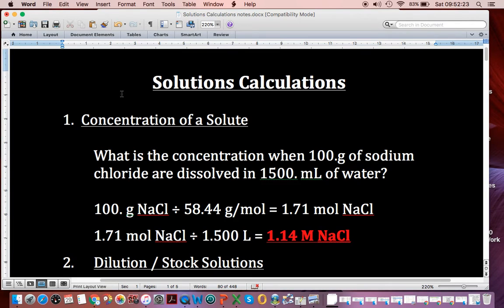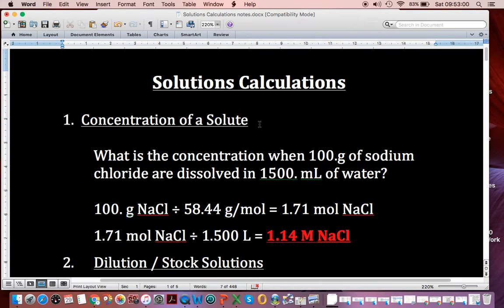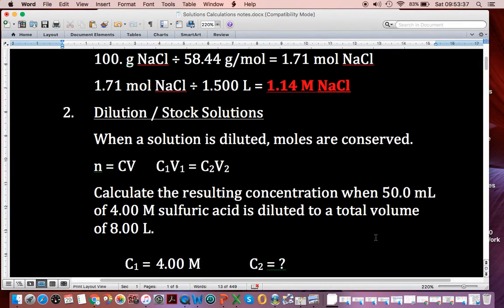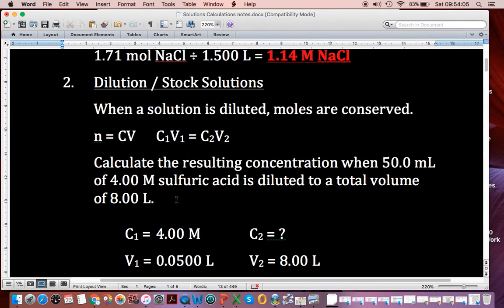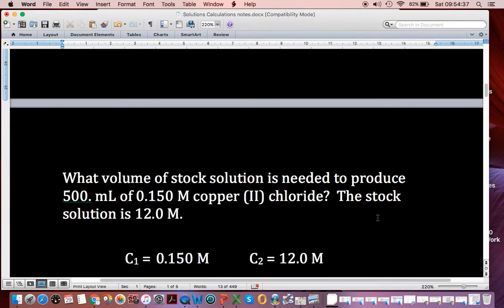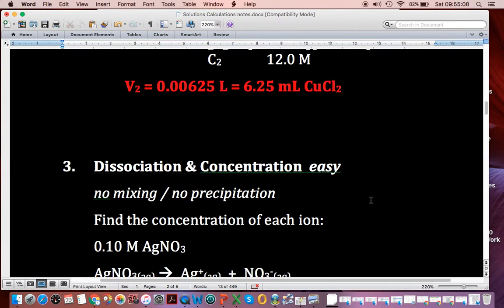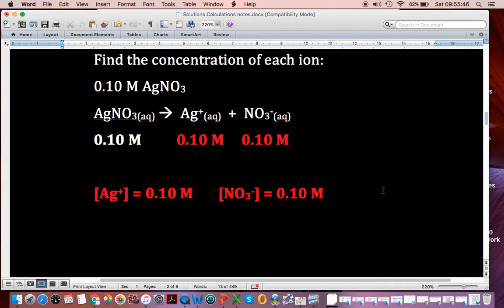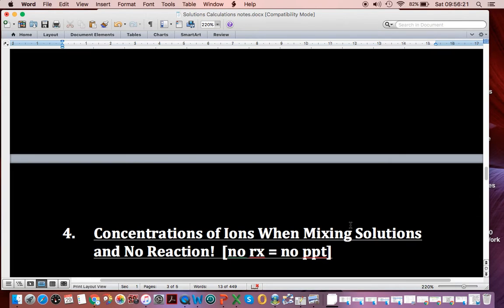Solutions Calculations notes Part 1